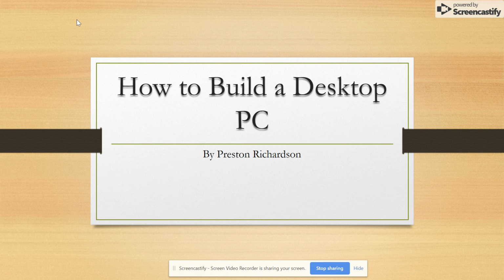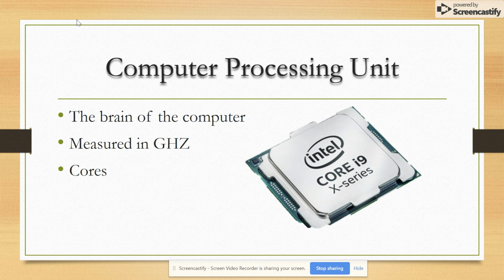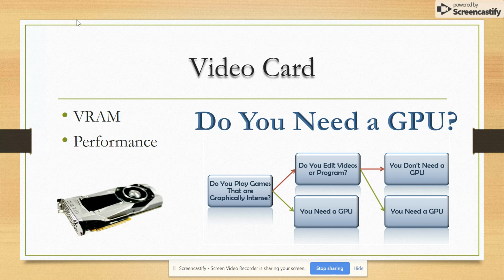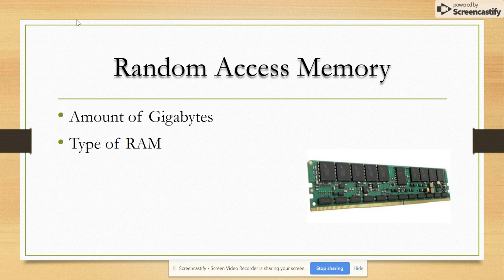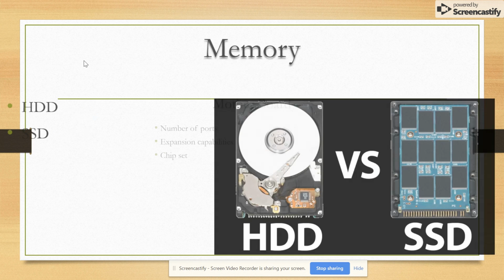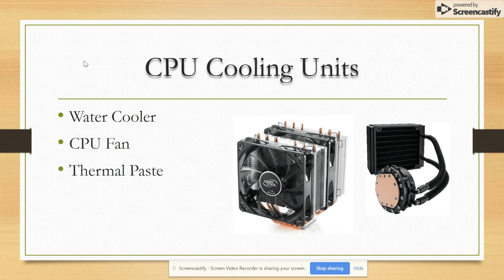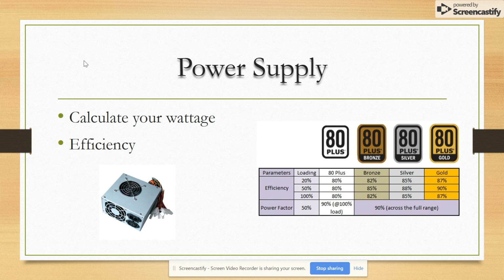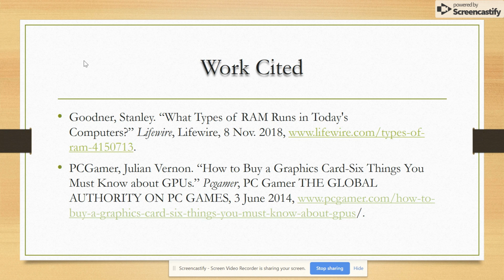Dec 9, 2018 5:53 PM